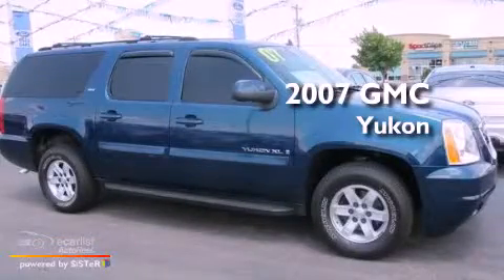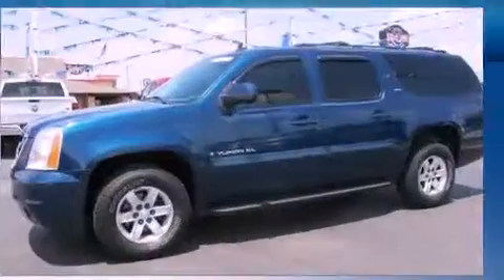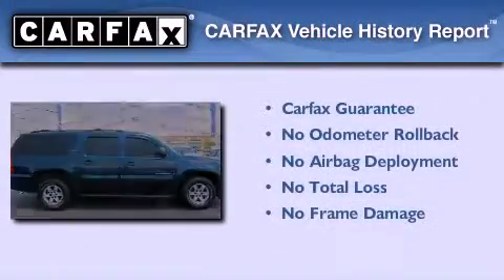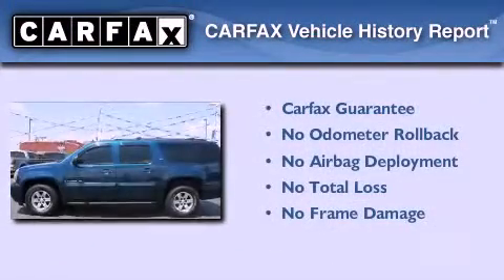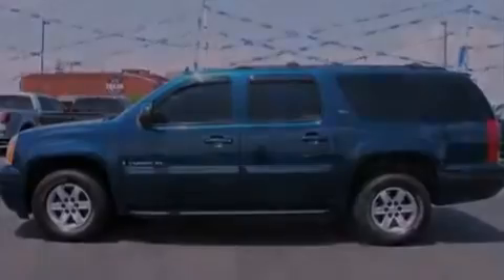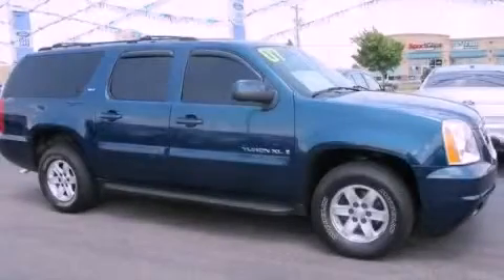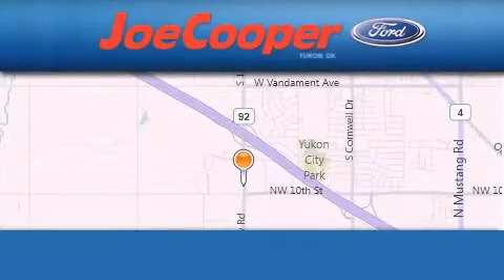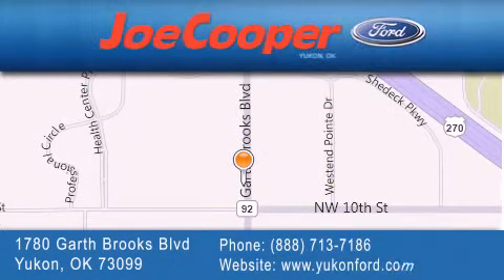2007 GMC Yukon Yukon OK 73099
Year : 2007
 Make : GMC
 Model : Yukon
 Engine : Vortec 5.3L V8 SFI Flex-Fuel
 Trans . : Automatic
 Exterior : Green
 Miles : 95,043

 Stock : C271881

 1780 Garth Brooks Blvd.